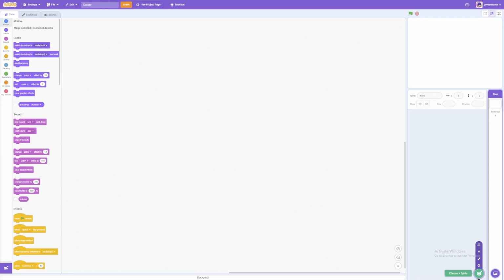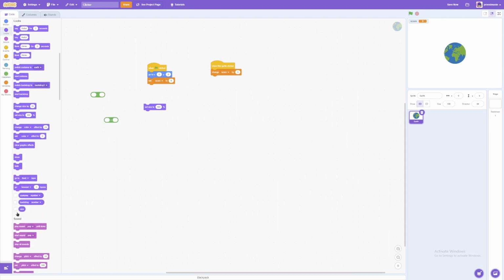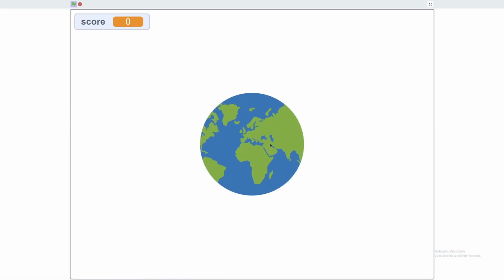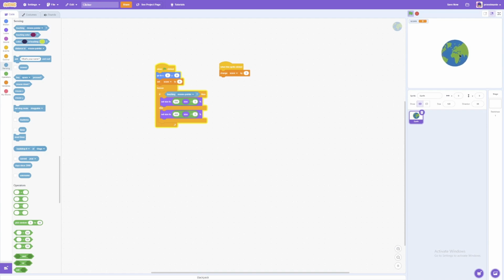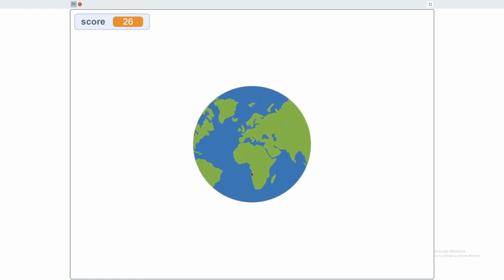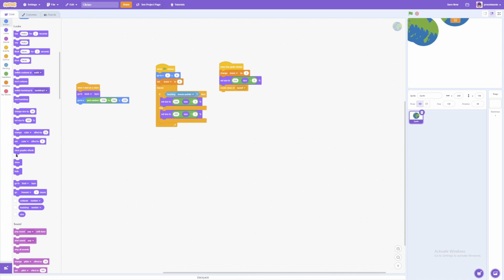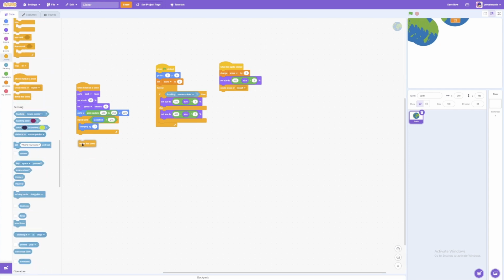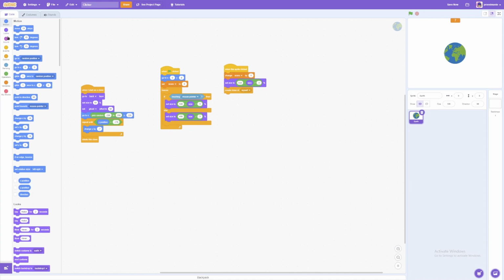Make a Clicker Game - Part 1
Hey guys, in today's video I will be showing you how to make a clicker game! This is part 1 of the "Make a Clicker Game (in Scratch)" series.